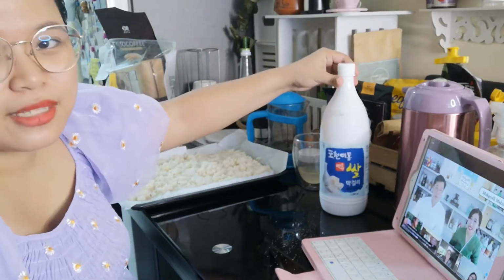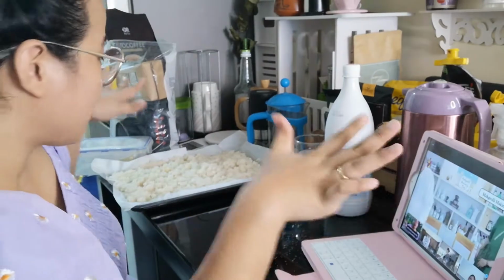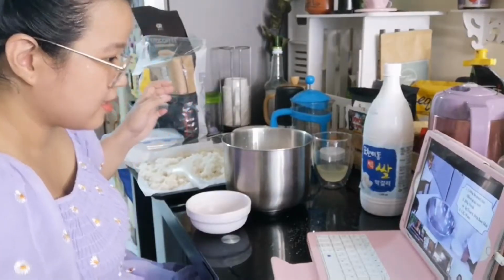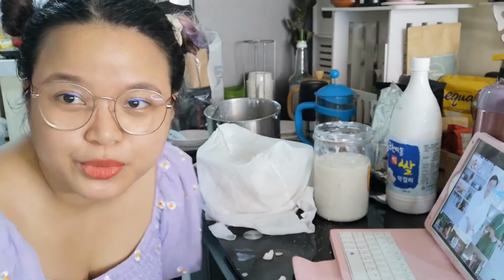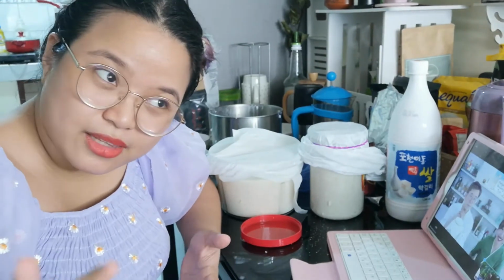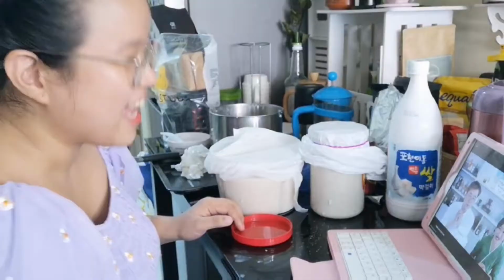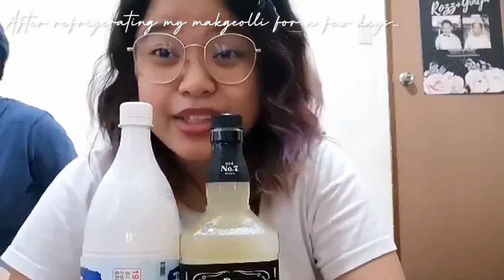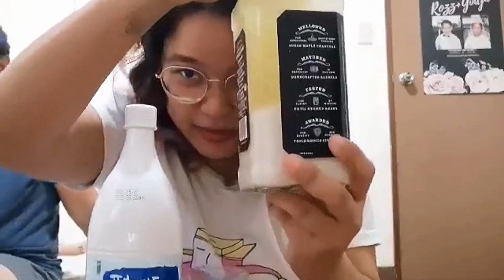Make Makgeolli With Me! | KTO x OME Cooking Lab Brewery Virtual Tour Experience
As a Korea Honorary Reporter, I got the privilege to attend a Makgeolli Brewery Tour promoted by the Korea Tourism Organization. We learned how to make makgeolli and we got to know more about Dangjin City, where the brewery is located. I also attended a similar soju and Korean food experience a few days after, where we learned how soju is made, a banana milk-infused soju cocktail recipe, and a kimchi pancake (jeon) recipe to pair that we can make at home.